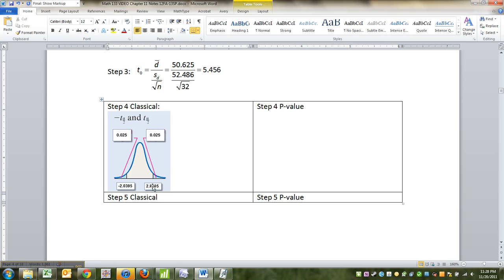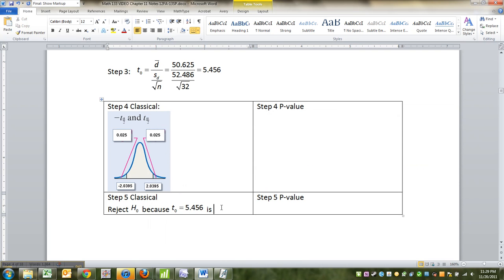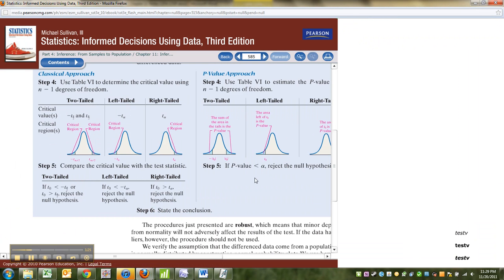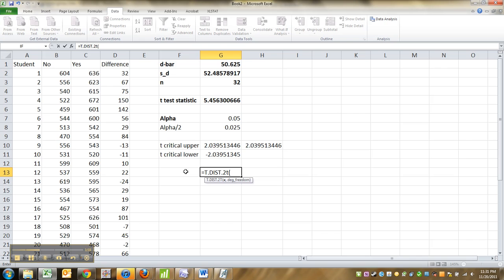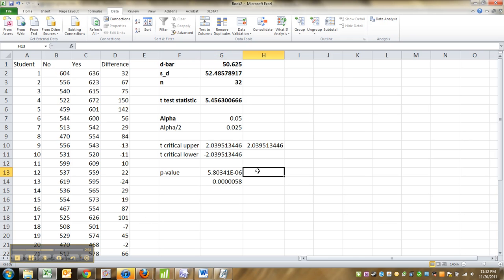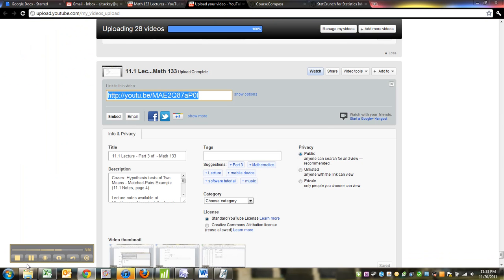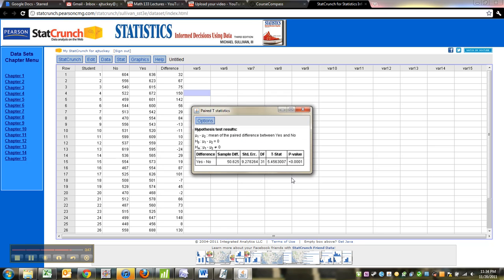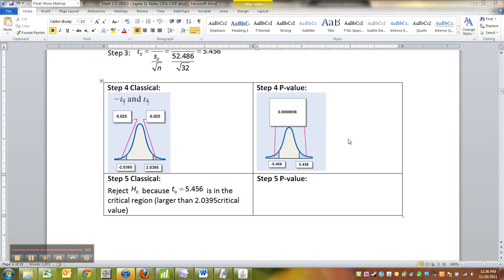11.1 Lecture - Part 4 of 5 - Math 133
Covers: Hypothesis tests of Two Means - Matched-Pairs Example (11.1 Notes, page 4)